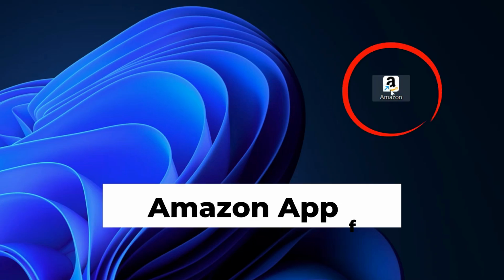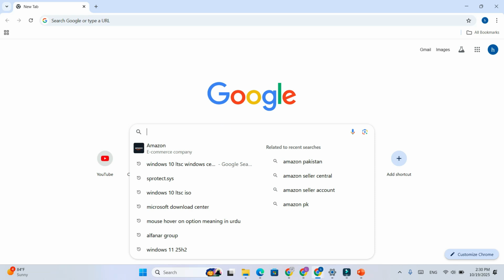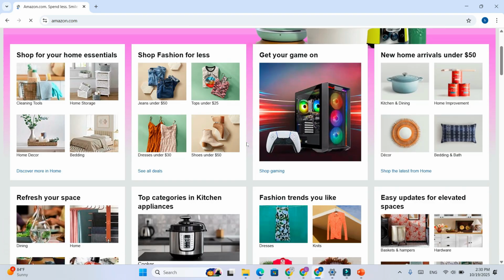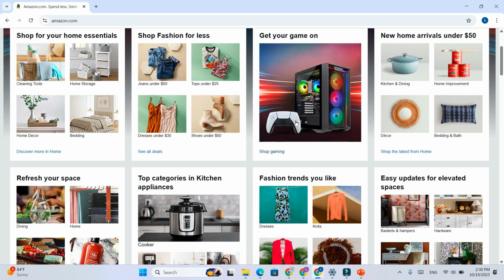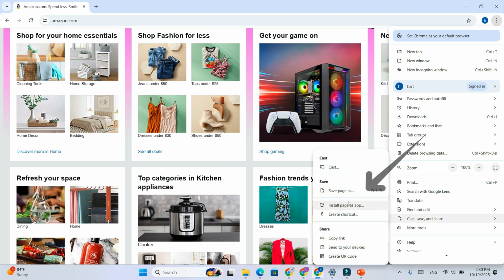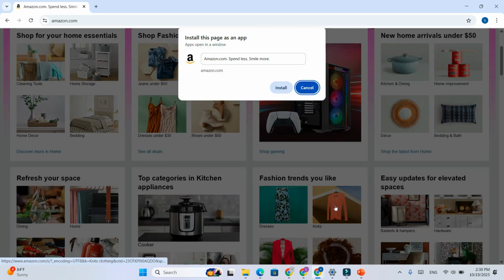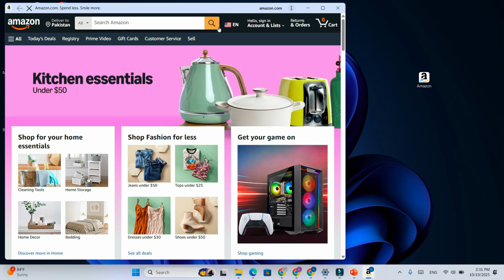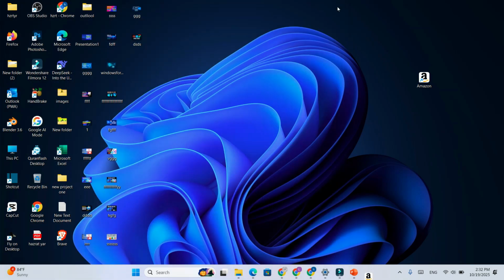Amazon App on Windows 11 | Install Official Website as Desktop App (2025)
Learn how to install the official Amazon website as an app on your Windows 11 PC using Google Chrome! In this quick and easy tutorial, I’ll guide you through every step — from opening the Amazon website to installing it as a Progressive Web App (PWA) — so you can use Amazon just like a desktop application.

This method works for both Amazon customers and sellers, letting you open your store, browse products, and manage orders directly from your Windows desktop — no browser needed!

By the end of this video, you’ll have the Amazon official app (PWA) running smoothly on Windows 11 with a shortcut on your desktop.